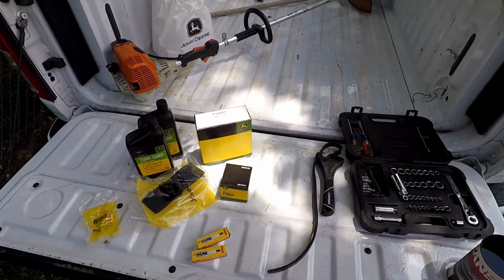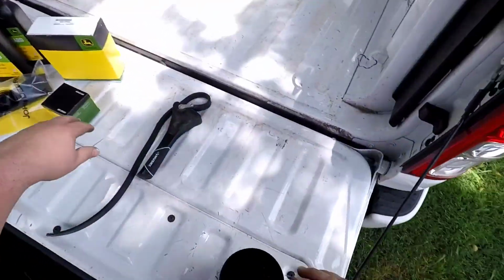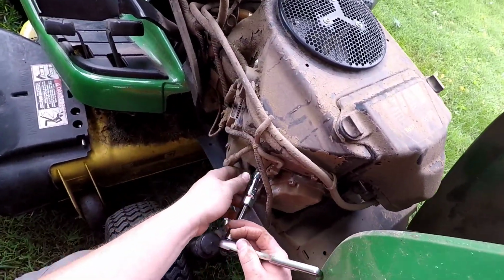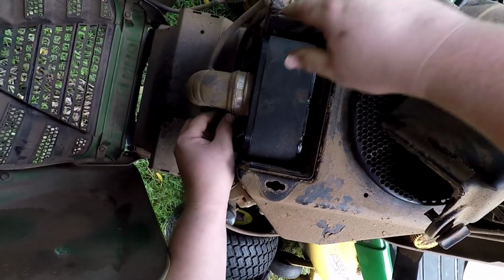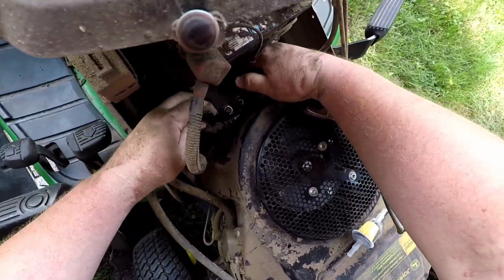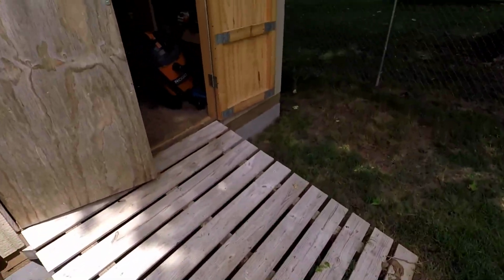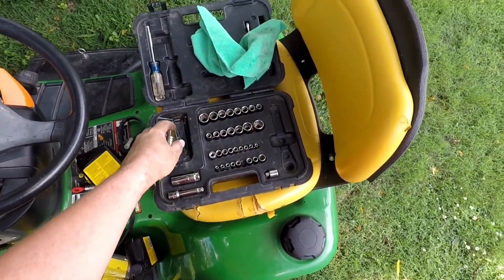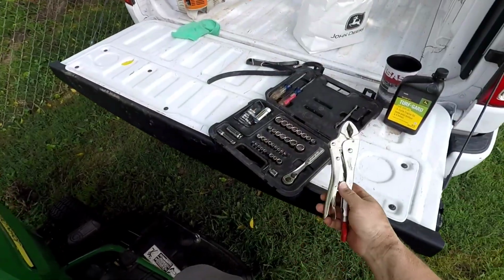John Deere X350 POV Engine Tune-Up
This video is an in-depth overview of an engine tune-up on a John Deere X350 with a Kawasaki FS600V engine.

Parts required:

AM125424 Oil Filter
AM116304 Fuel Filter
MIU12555 Air Filter
MIU12554 Pre-Filter
M805853 Spark Plug (2)
TY22029 Engine Oil (2)

All parts are available from your local John Deere dealer.

This job doesn't require many tools.

3/8" Ratchet
10mm Socket
13/16" Spark Plug Wrench
Pliers
Strap Wrench
Oil Drain Pan
Flat Blade Screwdriver for occasional prying

This is an easy job that you can do in under twenty minutes if you aren't like me and keep going back for tools or stopping to show examples of parts.